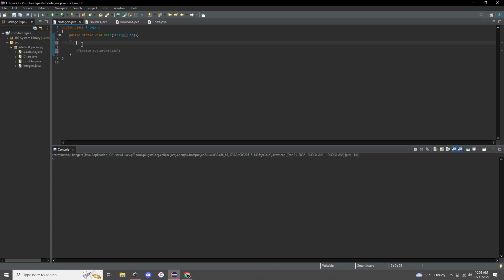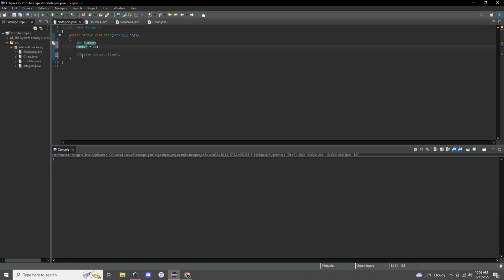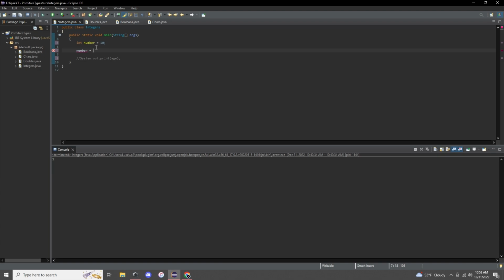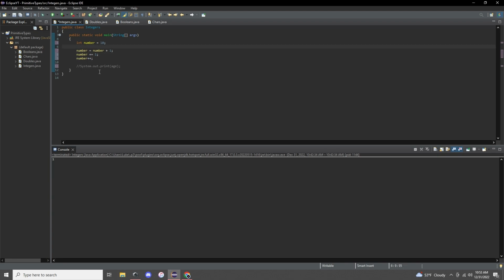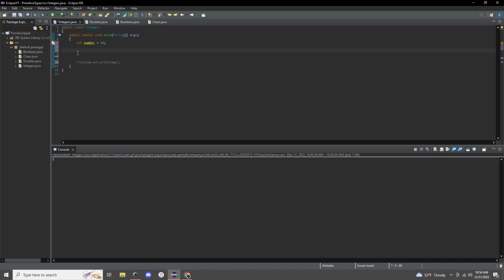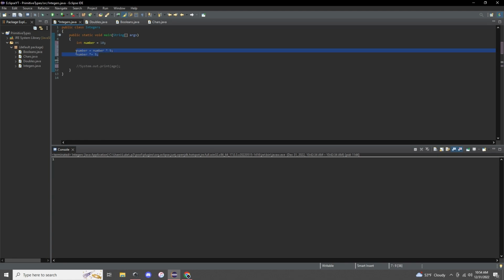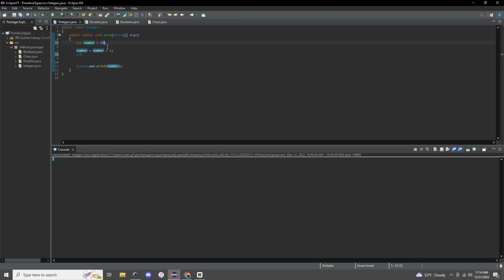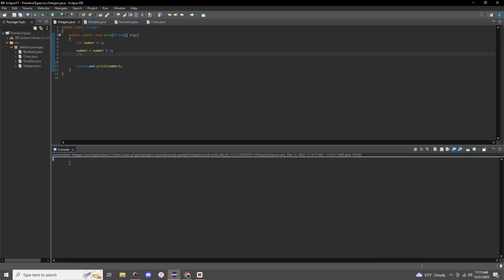AP Comp Sci A Unit 1: Primitive Types - Integers 1.1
In this YouTube video, we'll be discussing how to use integers in Java. We'll cover topics such as declaring and assigning values to integer variables, performing arithmetic operations on integers, and how to use integers in expressions and statements. We'll also talk about some of the limitations of using integers, such as the fact that integer division always results in a whole number. By the end of this video, you'll have a good understanding of how to use integers in your Java programs and be well on your way to becoming a proficient Java developer.